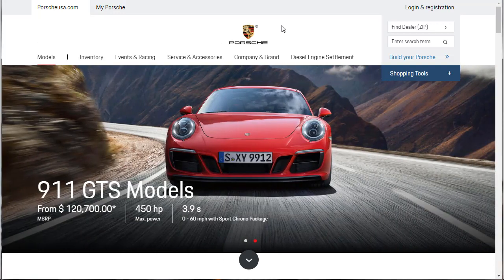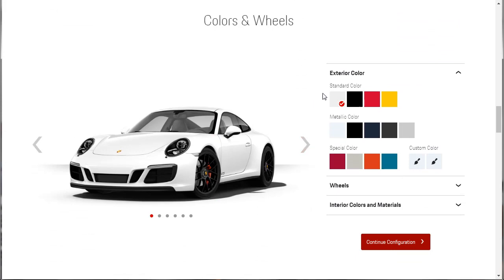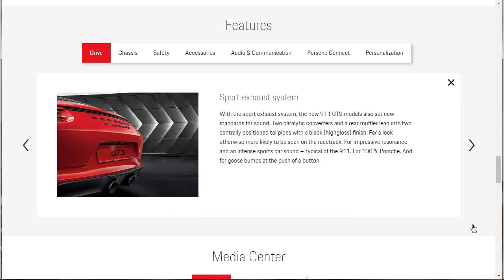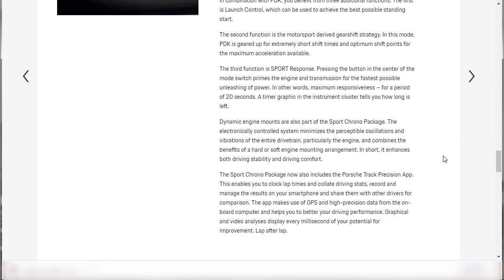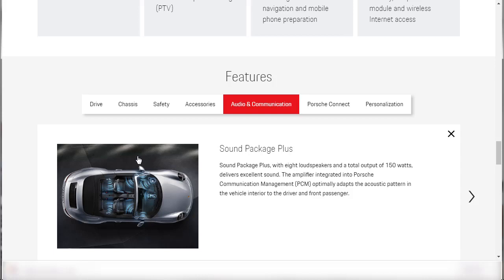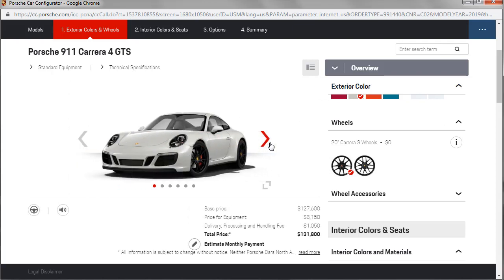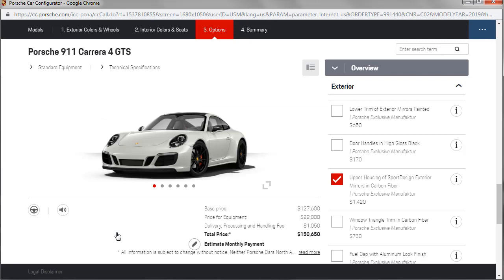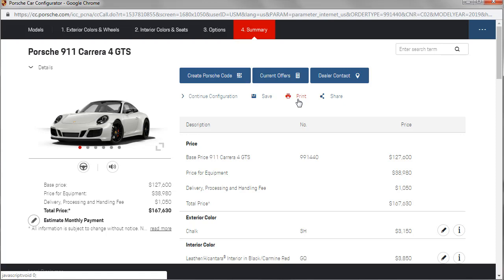2019 Porsche 911 Carrera 4 GTS - Build & Price Review - Features, Specs, Colors, Interior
2019 Porsche 911 Carrera 4 GTS - Build & Price Review: As a generalized recommendation, the 2019 Porsche 911 Carrera 4 GTS is a win-win proposition. It's more sports car than the standard Carrera and the Carrera S, however, it's not so intense that it doesn't make good sense for everyday usage.

Additionally, the 2019 Porsche 911 Carrera 4 GTS-specific interior includes neat-looking microsuede chairs and contrast stitching.

With so many 2019 Porsche 911 (992) models available, a lot of them using overlapping cost windows, that the question that the possible 911 buyer should ask is: What would you need your own 911 to do? Knowing that the answer will get you a long way toward choosing the perfect 911.

Read my QUICK guide on how to buy a new car for the lowest price